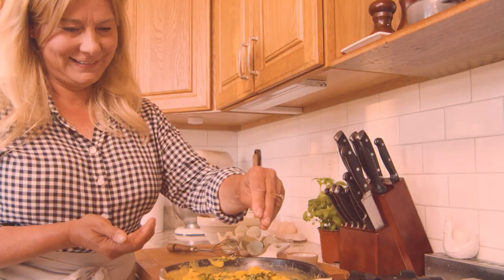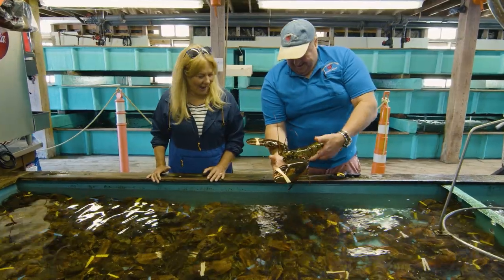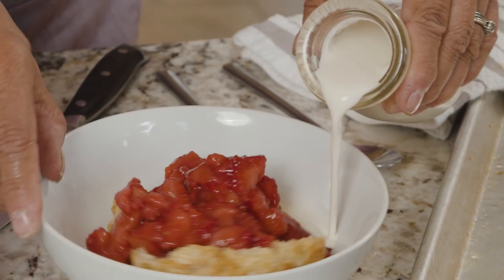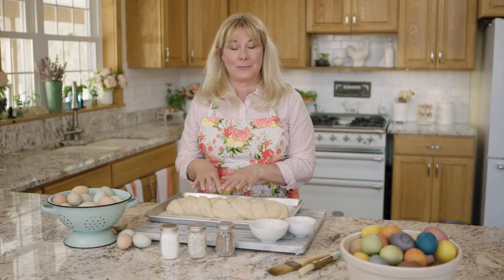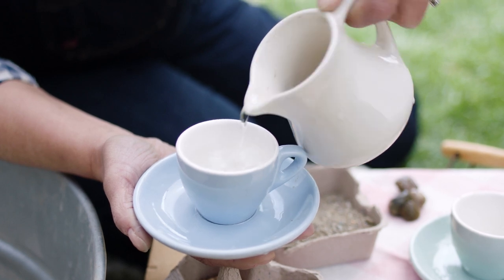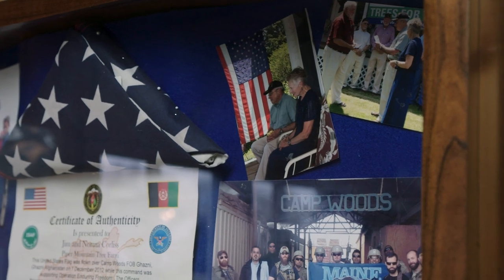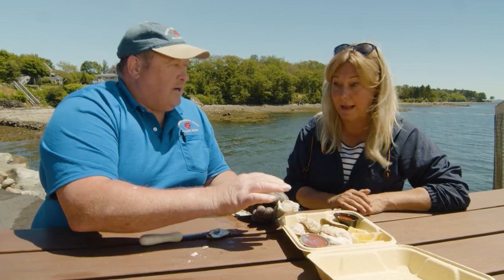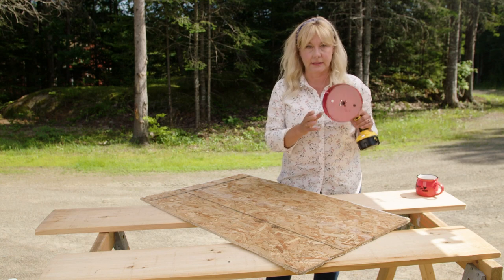Welcome to my Farm Sizzle Reel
*Meet Lisa Steele | Host of Welcome to my Farm*
Welcome to my Farm airs on CreateTV and more than 300 local public television stations in the US, New Zealand and Australia.

*Award-Winning Television Show*
Winner of 12 Telly Awards, 2 Taste Awards and Nominated for two regional Emmy Awards
*2024* | Silver Telly Award for General Television - Food & Beverage and bronze Telly Awards for General Television - Home & Garden and Pets & Animals
*2023* | Silver Telly Award for General Entertainment in Television and a bronze People's Telly, Viewer's Choice Taste Awards for Best Green or Organic Program, Series or Film and Best City or Regional Program
*2022* | Bronze People's Telly and Bronze Telly for General Entertainment in Television
*2021* | Gold People's Telly and Silver Telly awards for General Entertainment in Television and Videography/Cinematography for Television
*2021 and 2022* | Nominated for Boston/New England Regional Emmy® Awards

Lisa is also the Creator of Fresh Eggs Daily and Coop to Kitchen
7X Author
5th Generation Chicken Keeper
Maine Master Gardener

For advice for raising happy, healthy backyard chickens, garden tips and more